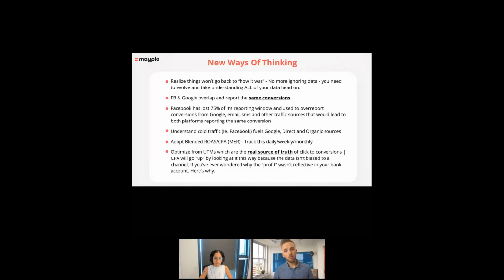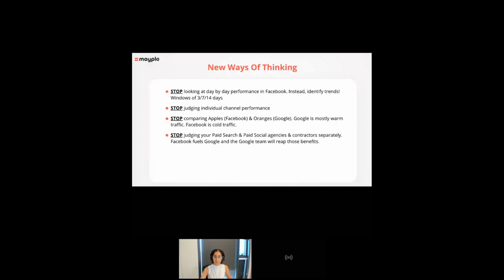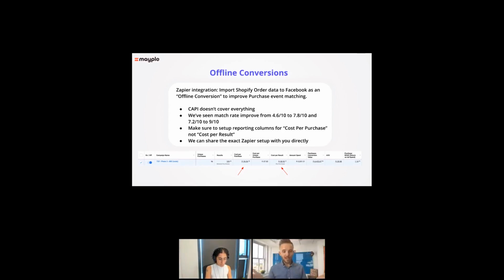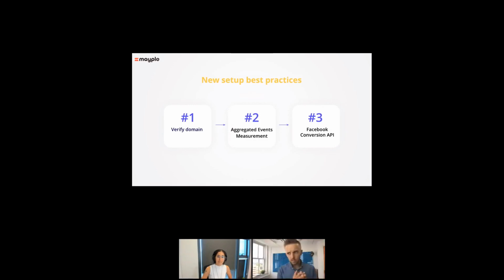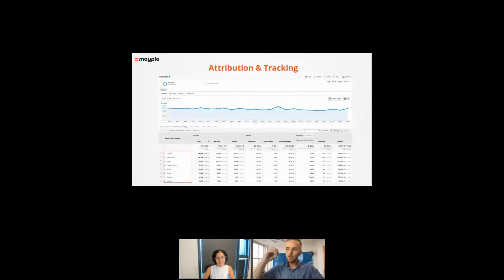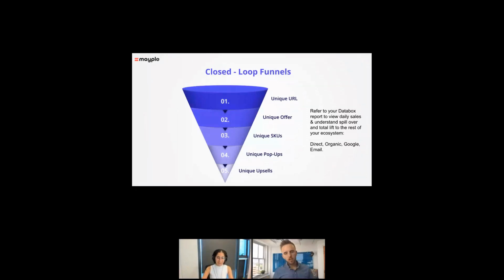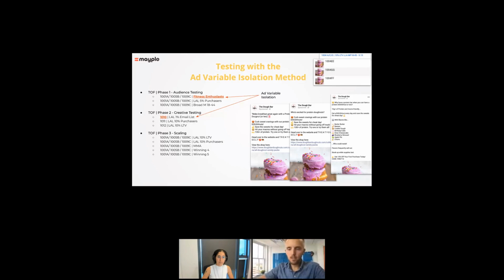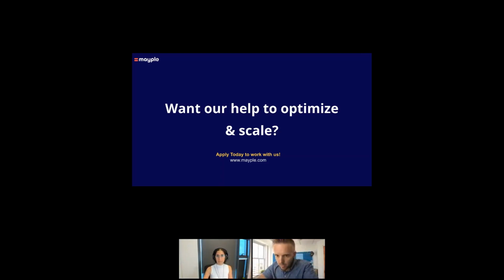How To Recover Facebook Ads After iOS 14.5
Will Perry, CEO of REASON goes into 6 in-depth strategies and exactly how I'm recovering Facebook Ad accounts for our Ecommerce clients, while spending 7-figures+ per month in ads.

Will was asked by the CMO of Mayple - to show exactly what the REASON team is doing right now to recover accounts and optimize, sharing all of the exact strategies needed to start thriving again.

The Live event received a 95% retention rate during the 90 minute that left one attendee saying...

"This was truly an awesome session. The first webinar I attended to the end in years."

If you need help growing your online business and need a team of experts who have generated millions in sales and managed millions in ads, check us out at REASON.

or sign up for our newsletter The Winning Ad Formula...

Where we send Winning Ads to your inbox weekly with analysis on why they convert like crazy.